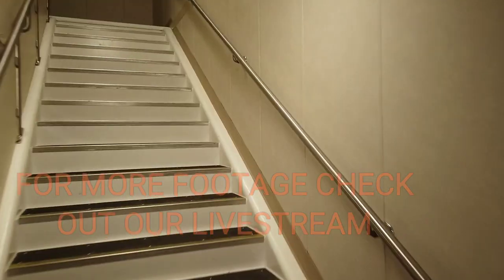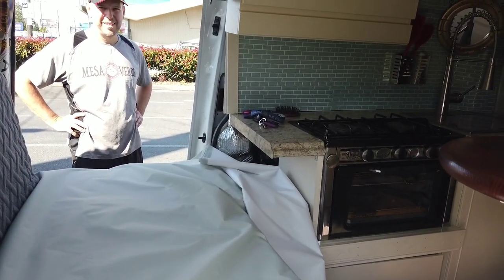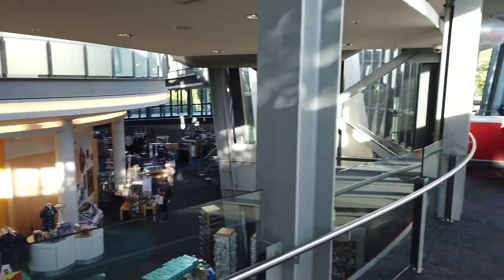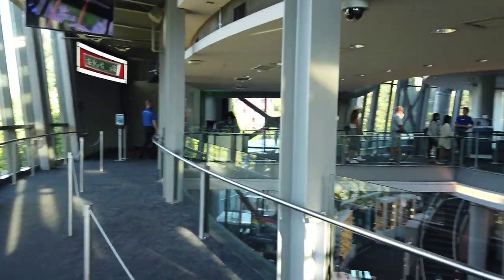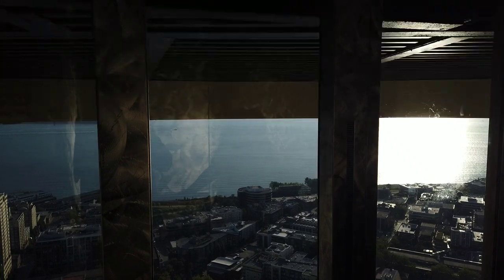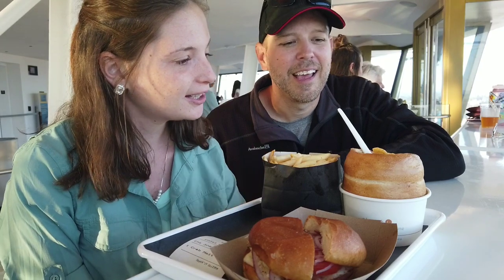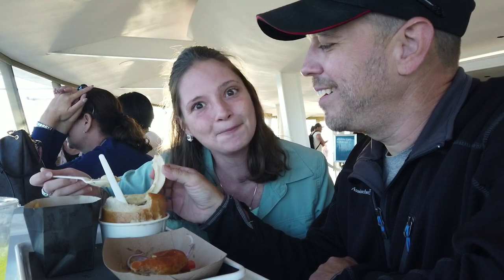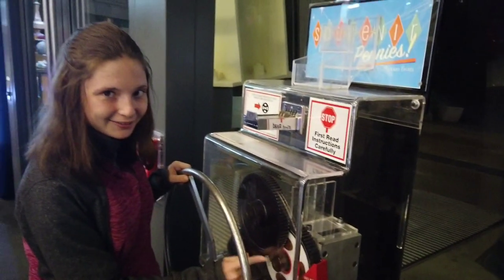Ferry to Seattle, Seattle Fabric, Space Needle.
We are Mike and Stephanie on YouTube as Van life Sheldon's travel's.
We live full time in our 2016 Ram Promaster City self built camper we built out ourselves and travel across the country.

Or make a one time donation to our PayPal account for a tank of gas or how ever much you desire.

Stickers are now available $5.00 for 1 sticker or $8.00 for 2 stickers to the same address.  Please put your name and address in the description of PayPal.